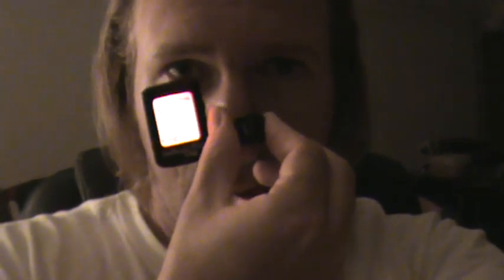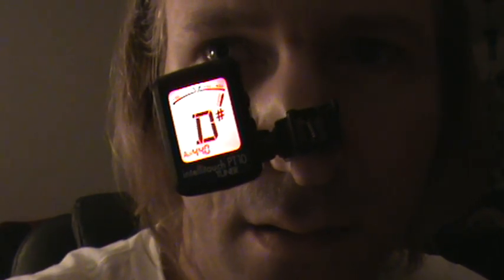Autotune demonstration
Much controversy has surrounded the use of autotune in popular music over the last several years.  I decided to give it a try myself and I offer here a short demonstration.